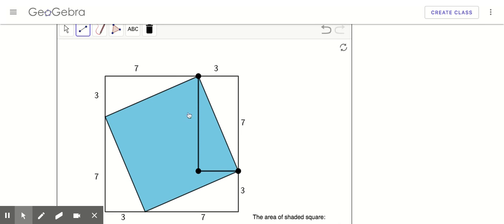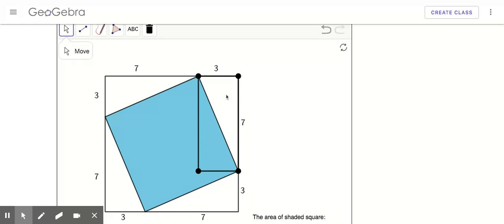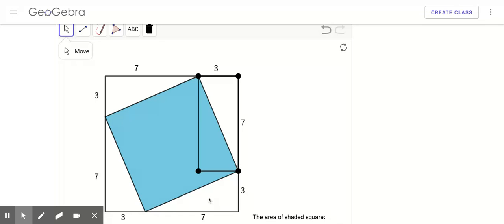Stinnnett Lesson: Areas of Squares 1